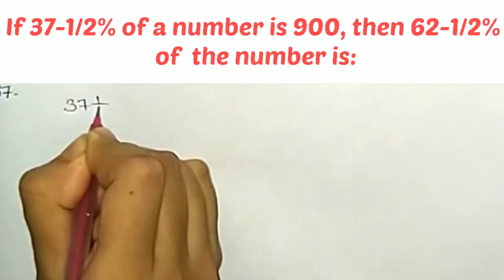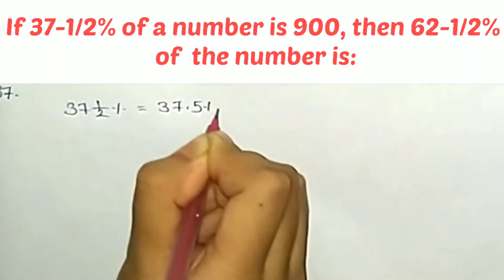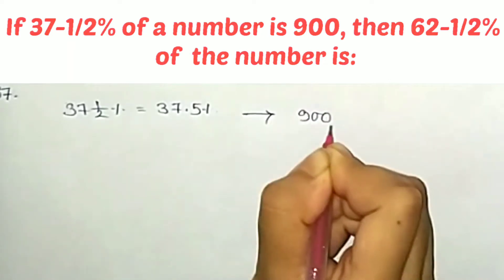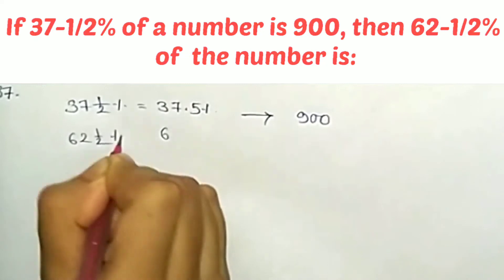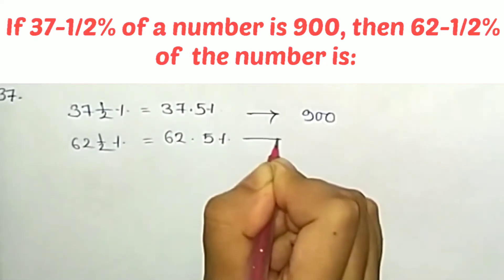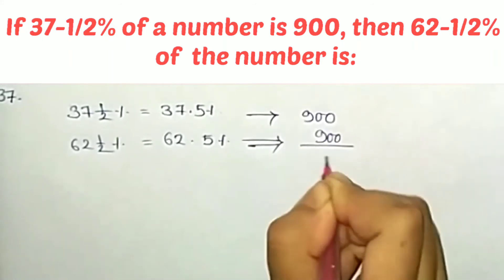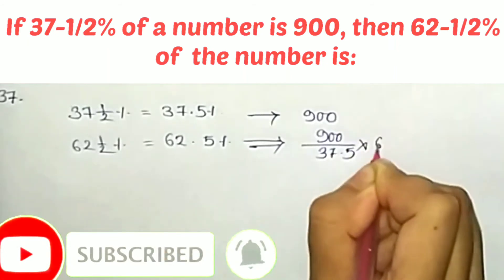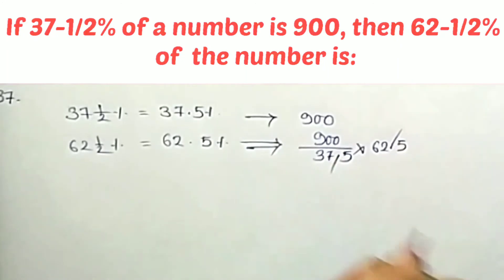If 37.5% of a number is 900, then 62.5% of the number